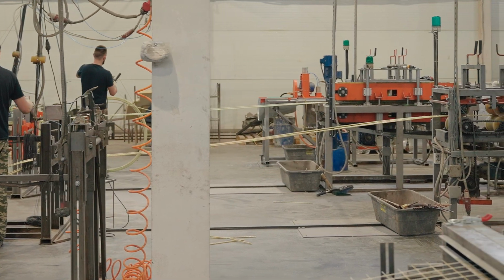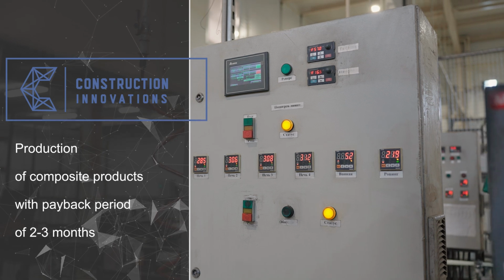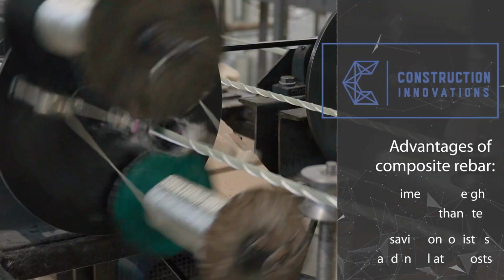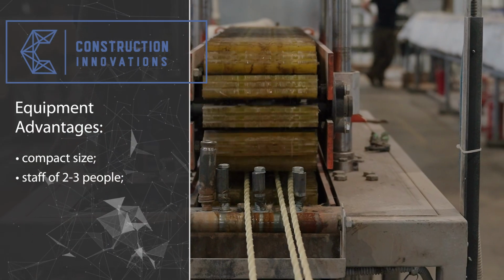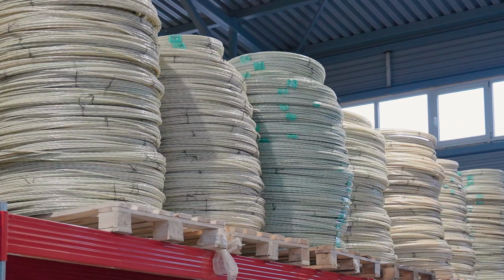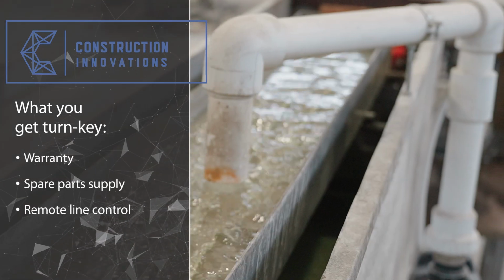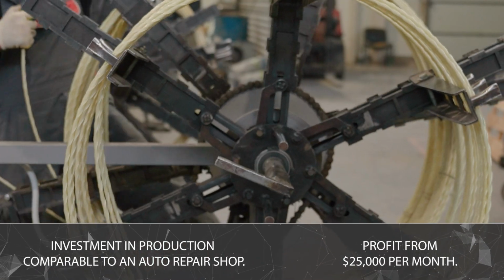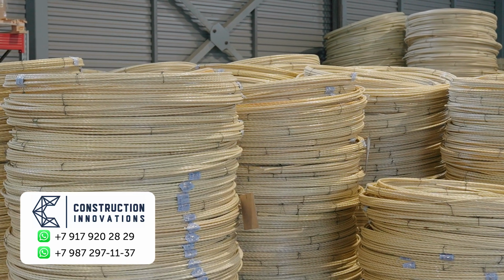What business to start in 2025? Composite materials manufacturing!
Looking to start a business in 2025 and begin generating stable profits within just 2–3 months?
We’ll show you how to launch an automated production line for composite rebar and start earning a net profit of over 2 million rubles per month. This is a compact, energy-efficient and highly profitable production system that requires neither massive facilities nor expensive specialists.

Make a one-time investment — and start earning every month.
No corrosion, no heavy logistics, no overpriced steel — only durable, lightweight, and in-demand composites. The market is growing at double-digit rates, demand is stable, and we offer a turnkey solution: from documentation and training to technical support. This is your chance to become the first in your region to supply this high-demand product.

We present professional equipment for manufacturing composite construction materials.

Business advantages
No costly, complex line to install.

Only real competitor is steel, which is far more expensive.

Compared with steel-based solutions, our equipment:
- occupies minimal floor space;
- is run by just 2–3 operators;
- has very low power consumption;
- needs no warehouse handling machinery;
- delivers finished products in compact packaging;
- produces items nine times lighter than steel analogues;
- relies on raw materials available virtually everywhere in the world.

Products you can manufacture
- composite mesh;
- composite rebar;
- flexible wall ties.

Turn-key plant setup
The composite-materials market is expanding rapidly. We offer full turn-key production set-up, letting you earn substantial profits with relatively small capital outlays.

With many years of know-how in composite manufacturing, we will:
- launch a new plant or modernise an existing one;
- train your staff in operation, adjustment and maintenance;
- share proven sales strategies for finished products.

Proven performance since 2011
- Daily in-house operation confirms the quality and reliability of our machines.
- Design focuses on eliminating human error via integrated sensors and automation—no need for highly skilled operators.
- Built for 24/7 operation with no process stops.
- Every component, from a single nut to complex actuators, is carefully specified for durability.
- Spare parts and consumables are readily available.

Engineering highlights
- Robust steels for all heated and moving elements;
- Optimised furnace thermal efficiency to cut energy costs;
- Simple, reliable components throughout the line.

Our competitive edge
- Full warranty compliance;
- Post-warranty service;
- 24/7 technical support;
- In-stock spare parts.

Choose LLC “Construction Innovations” for dependable, high-performance equipment that brings composite building-material production within your reach.